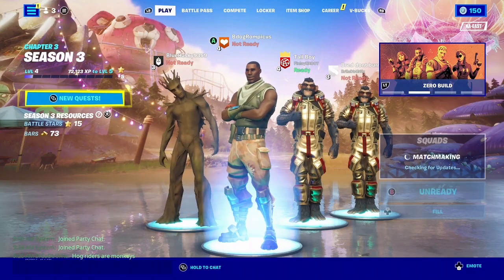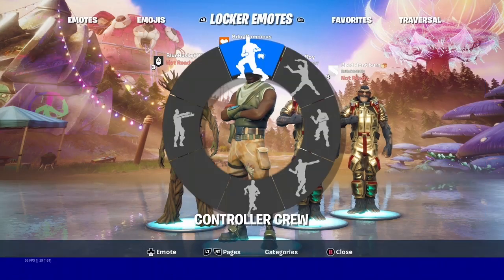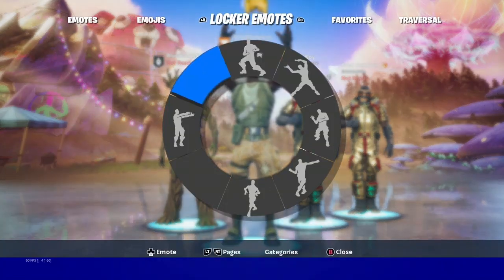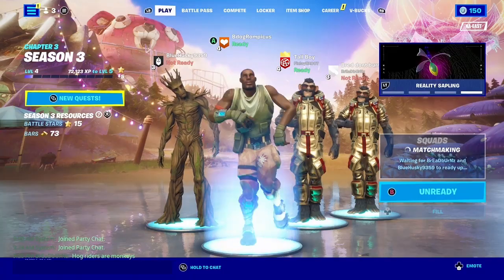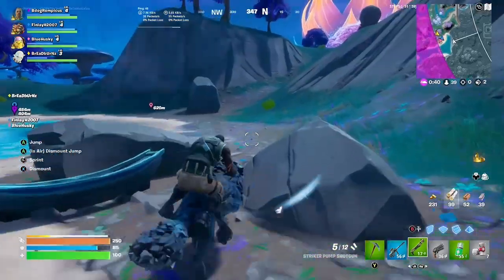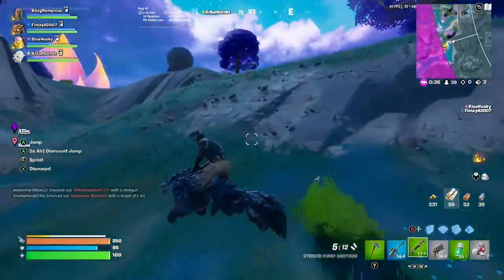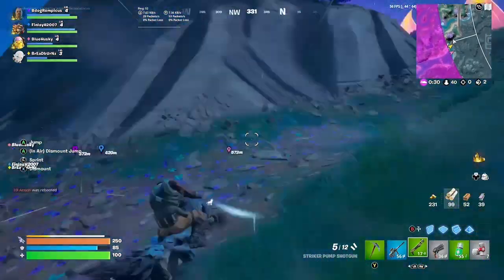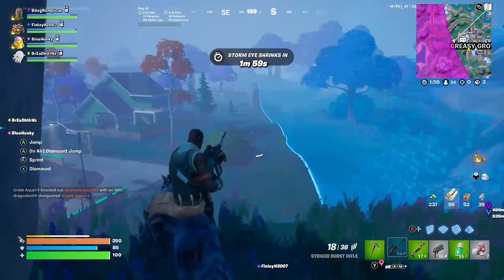How to Become a Hog Rider in Fortnite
Sorry it was a bit late but I was waiting for the new season to drop